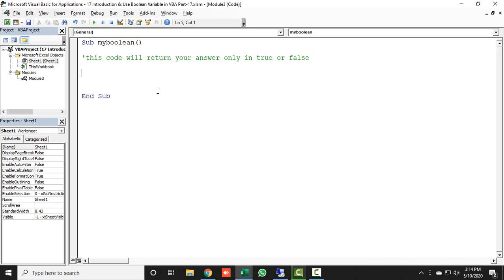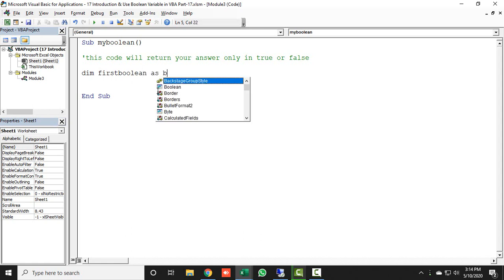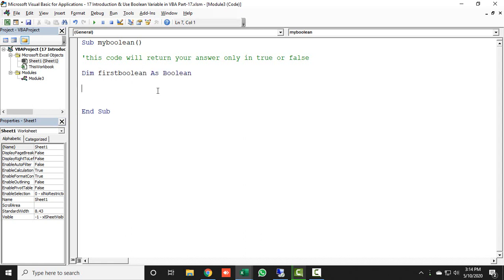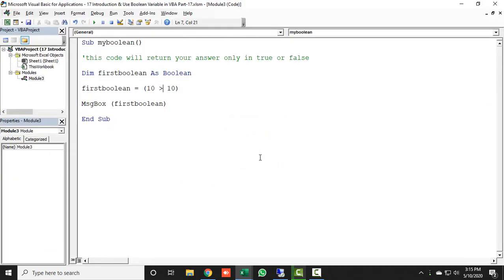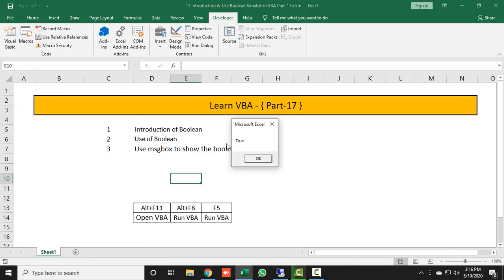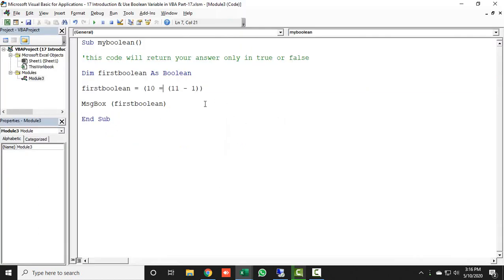344* Learn VBA - Introduction & Use of Boolean in VBA Part-17 {English}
In this video I will teach you an amazing variable which Boolean. This is an amazing type of variable which can multiple thing for you...